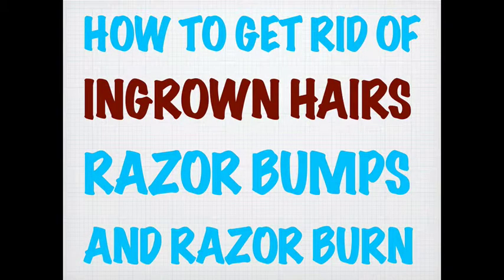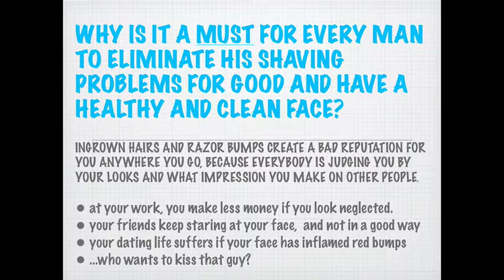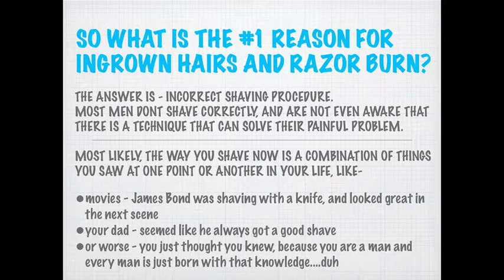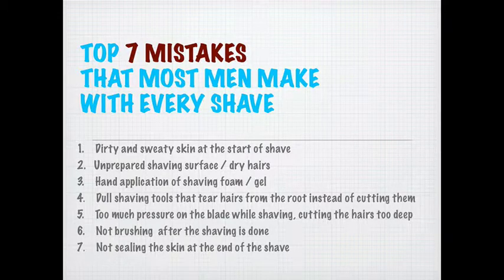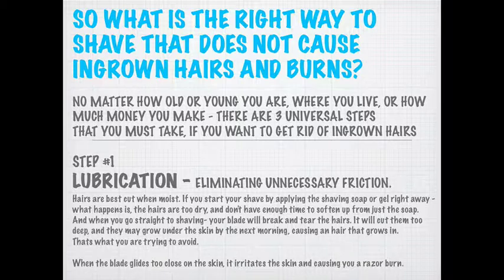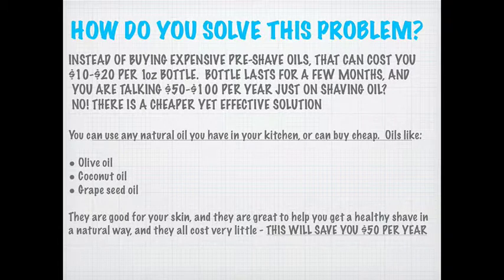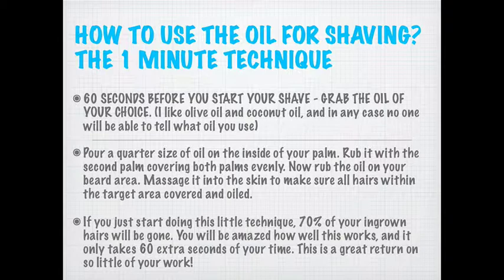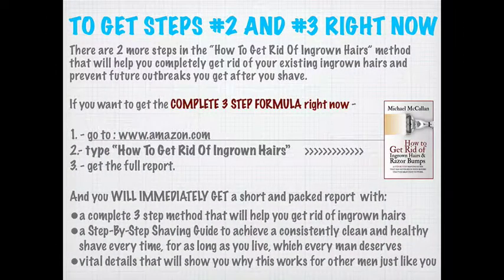How To Get Rid Of Ingrown Hairs for MEN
How to get rid of ingrown hairs technique,
how to eliminate ingrown hairs, razor bumps and razor burn for men.
Simple 3 STEP Technique that will make your ingrown hairs go away.

To get a full method right now

Or tell us what is your biggest problem or frustration with ingrown hairs?

Thanks,